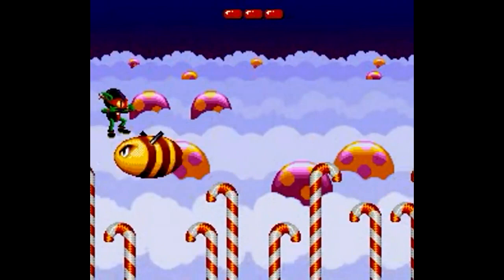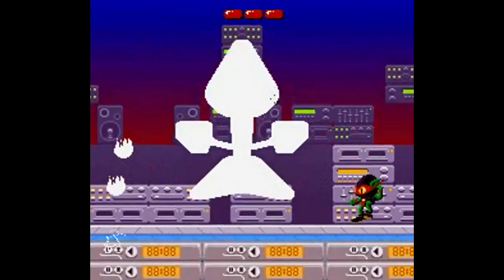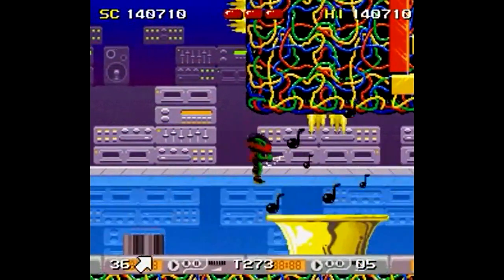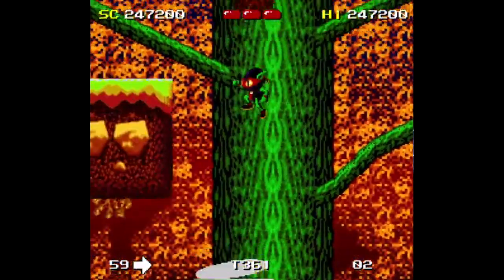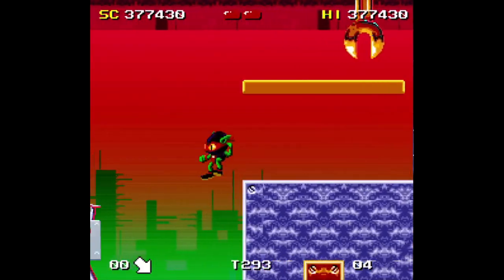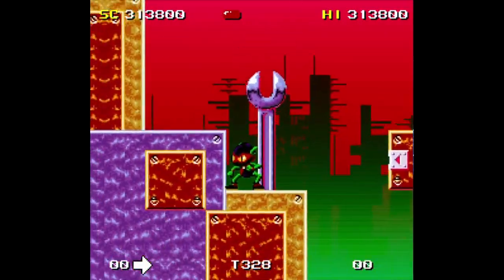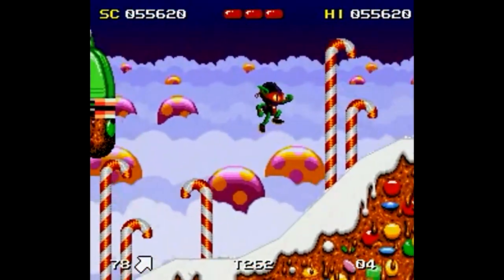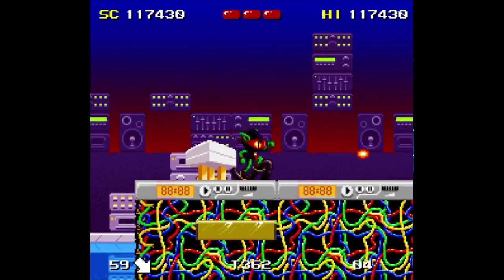Is Zool: Ninja of the Nth Dimension [SNES] Worth Playing Today? - SNESdrunk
Totally forgot to mention the Genesis version, which is... nearly exactly the same as the Super Nintendo edition.